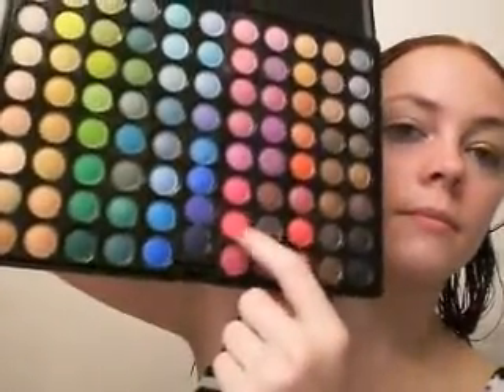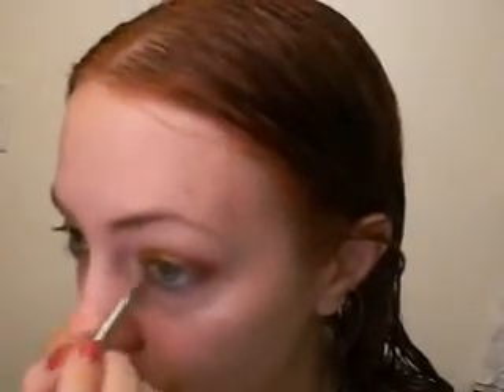Lime Crime Cleopatra for Rainbow look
Using the following products:

LimeCrime: Cleopatra
Mac: Shroom, bell bottom blue, pure rose lipstick, steppin out dazzleglass, posey blush, petticoat skinfinish
Coastal Scents: matte 88 palette the hot pink color
BFTE: lemon

Enjoy, I will have more lime crime looks on the way!